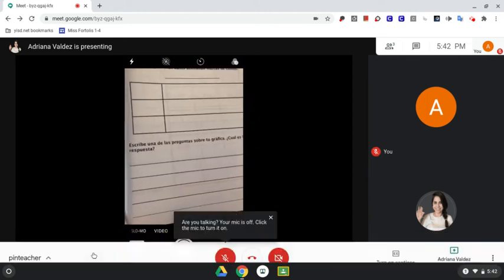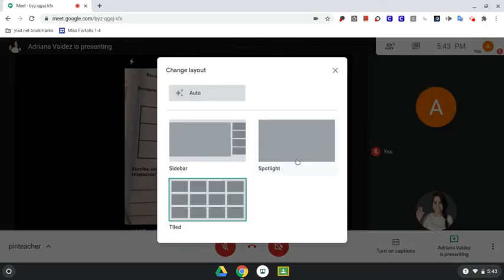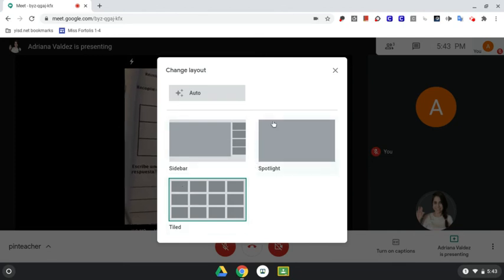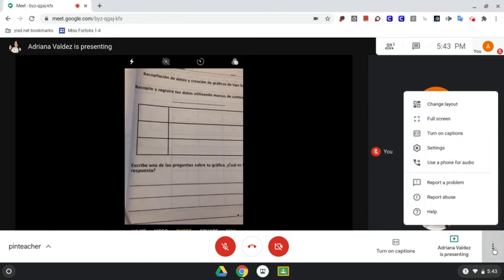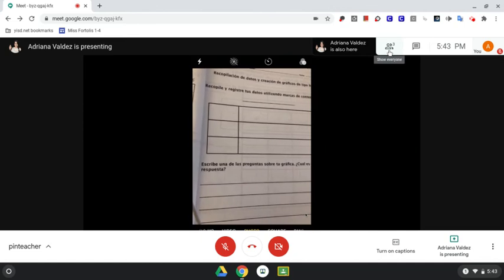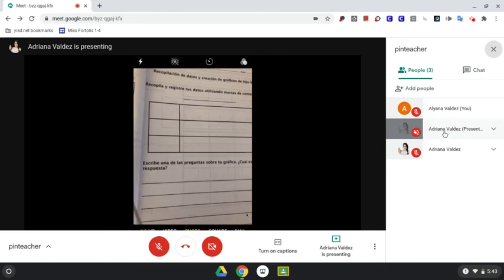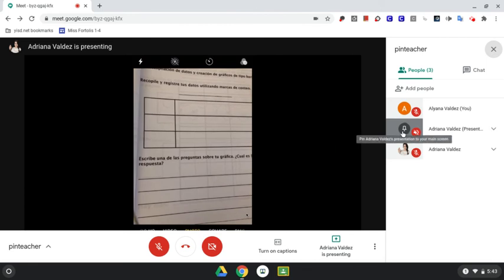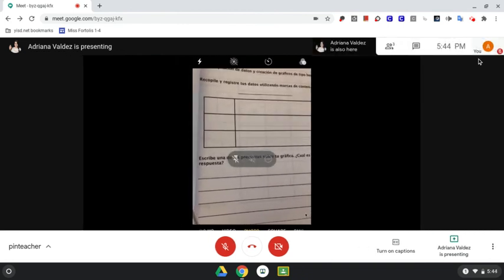Pin Your Teacher on Google Meets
In this video, you will learn how to make your teacher's Presentation big on your screen.